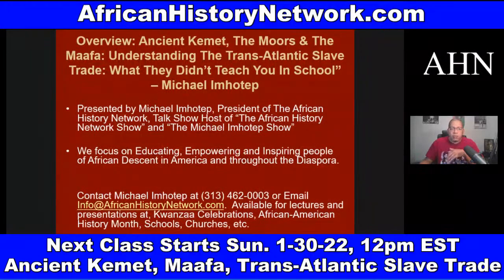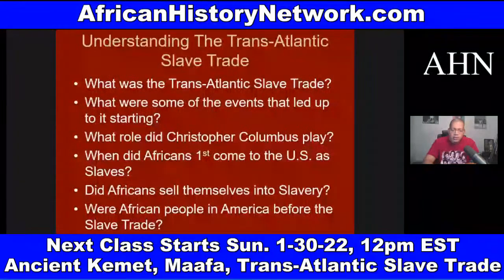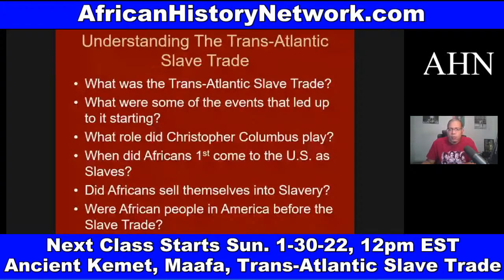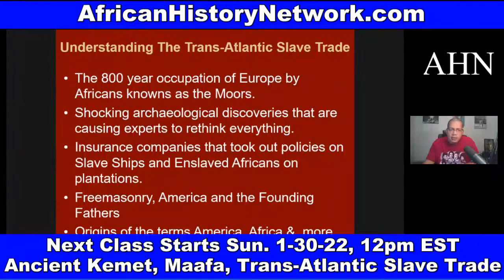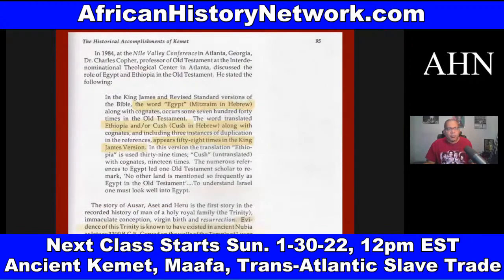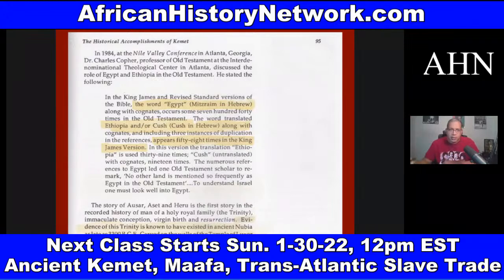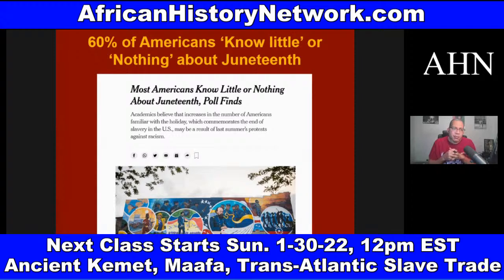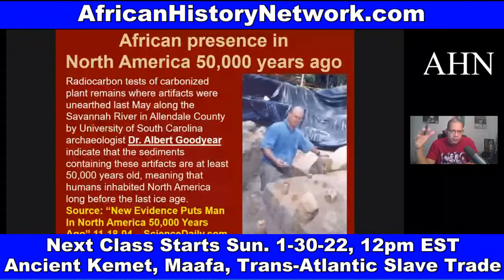African History, Kemet, Ausar, Auset, Heru, Freemasonry, Maafa, Black Panther (Class Preview)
NEXT Class Sunday, 1-30-22, 12pm EST, (LIVE Online Course) ‘Ancient Kemet (Egypt), The Moors & The Maafa: Understanding The Trans-Atlantic Slave Trade What They Didn’t Teach You In School’ with Michael Imhotep host of The African History Network Show. (10 Week Online Course). REGISTER NOW!. Discounted Reg. WATCH CONTENT ON DEMAND!

Course Bundle Pack, Get Both Online Courses for Only $70, Regularly $260!!!

This is an interactive class taught by Michael Imhotep. You will be able to ask questions with the live chat. There are many teaching tools used including a Power Point presentation, video clips, book references, articles, etc. (As soon as you Register you can watch last weeks class.)